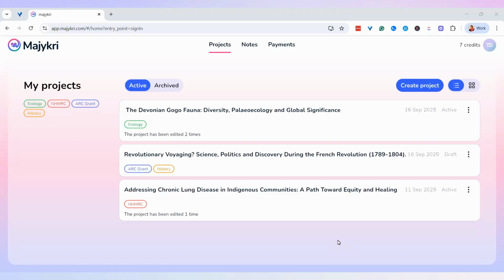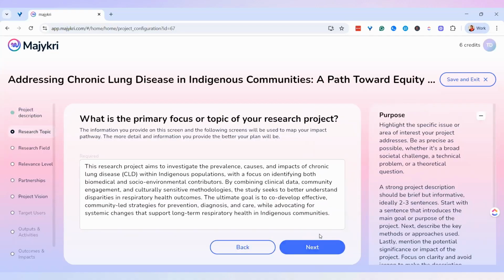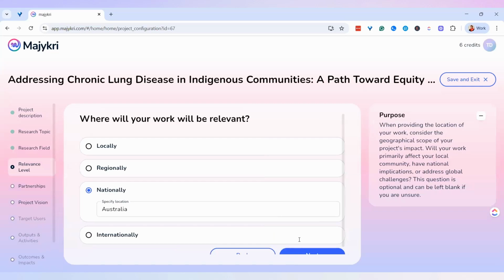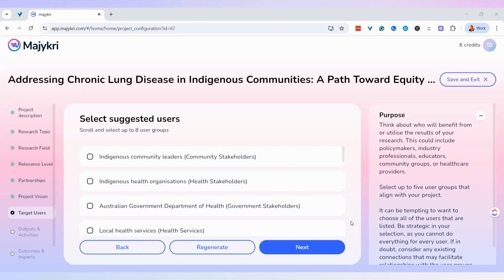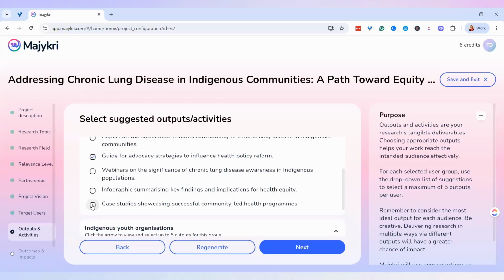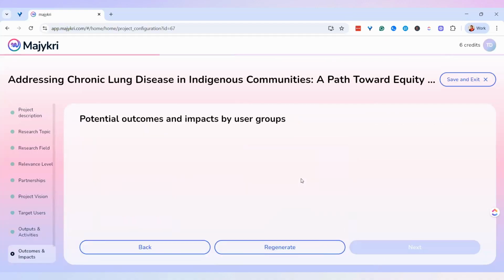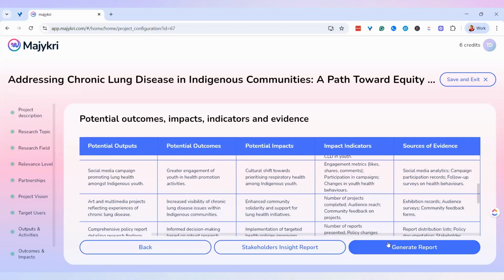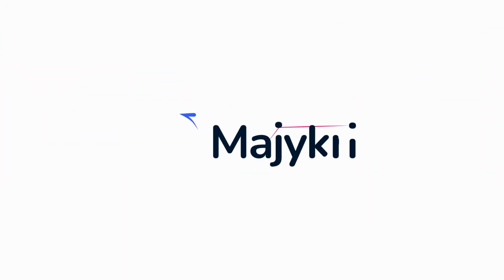How Majykri® Works | Detailed Walkthrough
Ready to begin planning your pathway to impact in Majykri®? In this step-by-step tutorial, we’ll walk you through how to start a new project in Majykri®, from logging in to building your first impact pathway.

- How to create a new project from your Majykri® dashboard
- Setting up your project details and goals
- Using the logic model builder to map inputs, activities, outputs, and outcomes
- Adding stakeholders and impact pathways
- Saving and managing your project for easy access

By the end of this video, you’ll know exactly how to get started and take your first steps toward designing credible, practical, and funder-ready pathways to research impact.

Who this is for:
- Researchers starting new projects
- Research managers and support staff guiding impact planning
- Funders looking for clear and consistent impact pathways

Whether you’re just starting out or seeking a more efficient way to structure your projects, Majykri® makes the process simple and intuitive.

Get started with Majykri® today: majykri.com